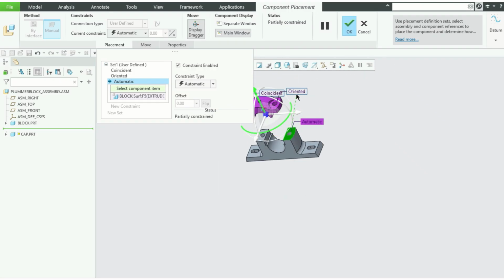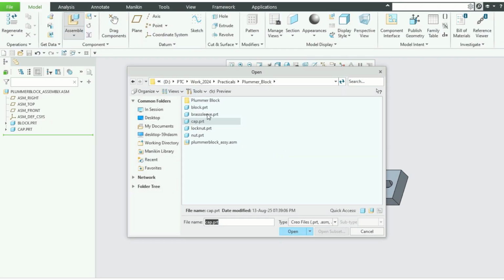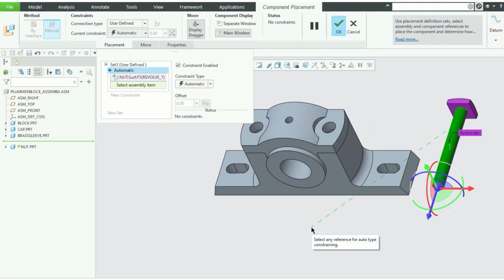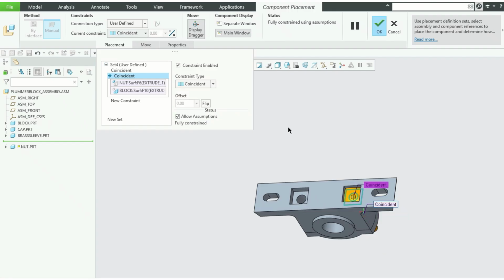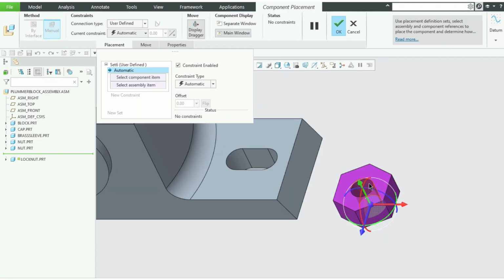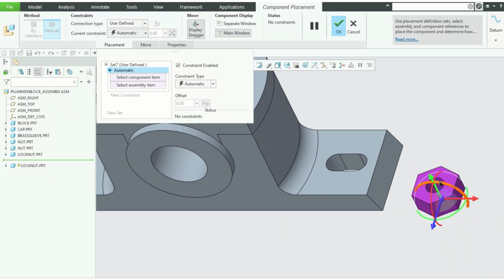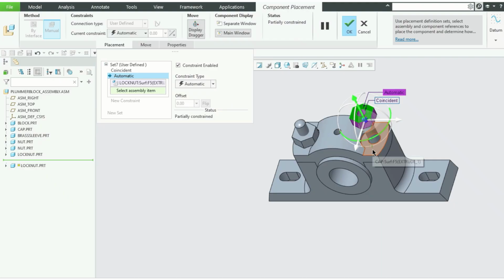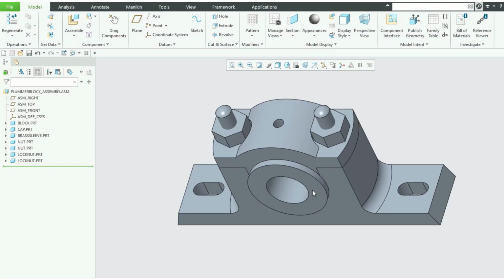3D Plummer Block Assembly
3d Assembly modelling of Plummer Block